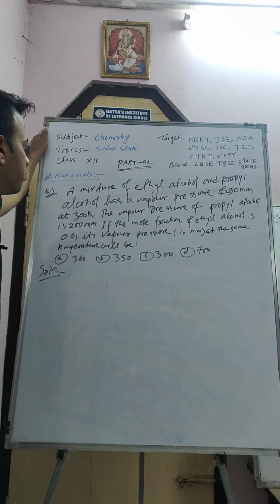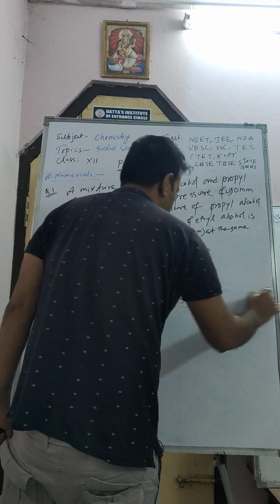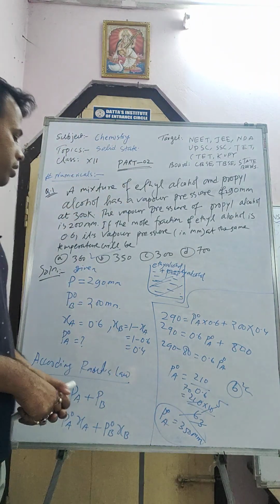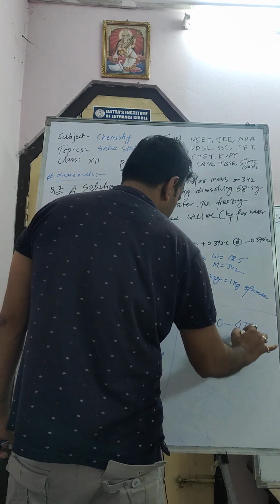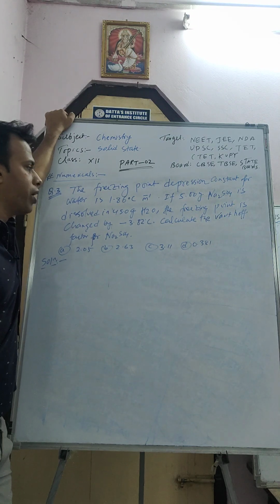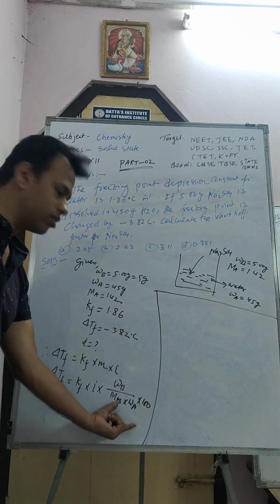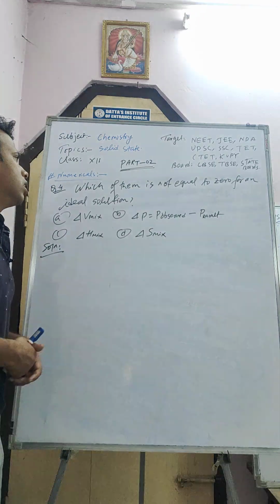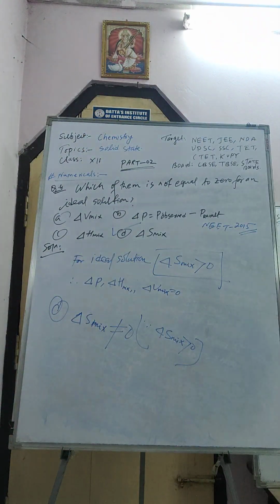Chemistry I Class 12 I Solutions I PYQS Numerical I NEET JEE MAINS KVPY I CBSE ICSE I UPSC CTET